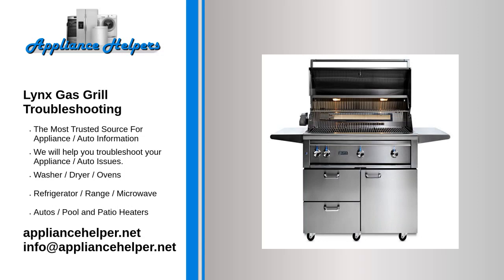Lynx Gas Grill Troubleshooting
If you're looking for help fixing your Lynx Gas Grill, look no further! Our comprehensive Lynx Gas Grill Troubleshooting guide will explain common issues, provide tips, and show you how to read your model's error codes.